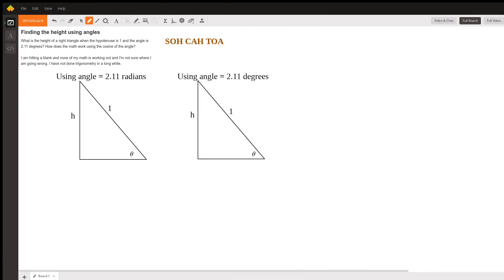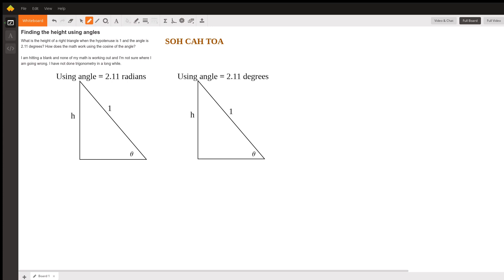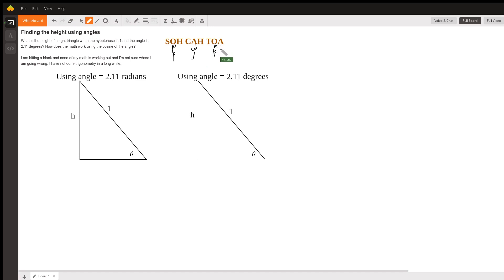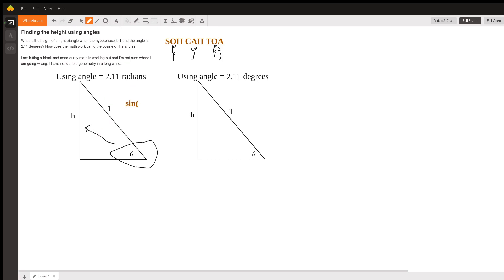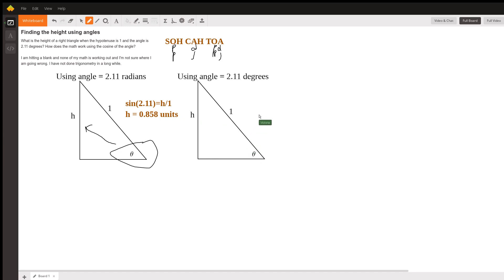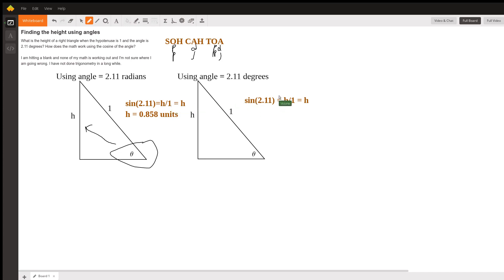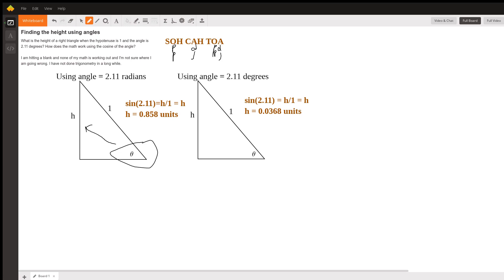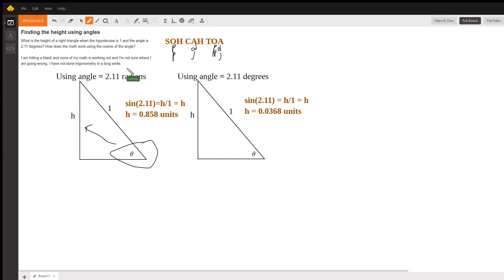Find the height of a right triangle using trig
Question: Finding the height using angles
What is the height of a right triangle when the hypotenuse is 1 and the angle is 2.11 degrees? How does the math work using the cosine of the angle? I am hitting a blank and none of my math is working out and I'm not sure where I am going wrong. I have not done trigonometry in a long while.

Answered By:

Victoria V.
Tutoring Algebra for Many, Many Years

Written Explanation:

First of all, are you sure that 2.11 is an angle in degrees?  It looks and sounds a lot more like radians.  So you will need your calculator in radians mode (not degrees) or you will need to convert 2.11 radians to degrees.Please see the video - I need to be able to draw a figure...